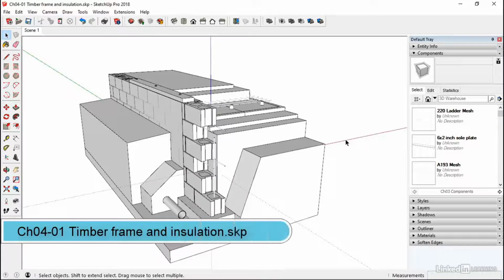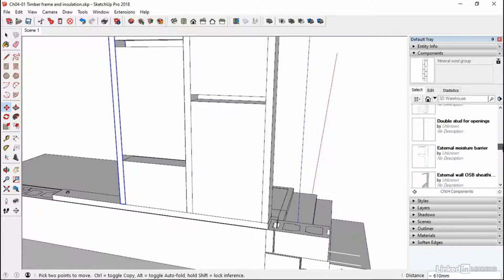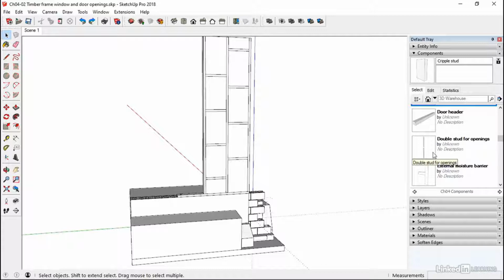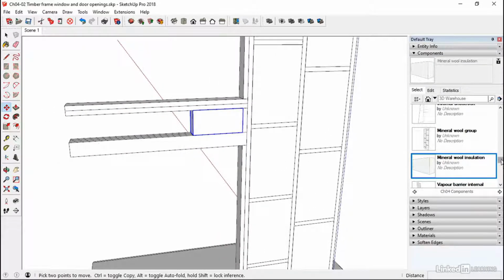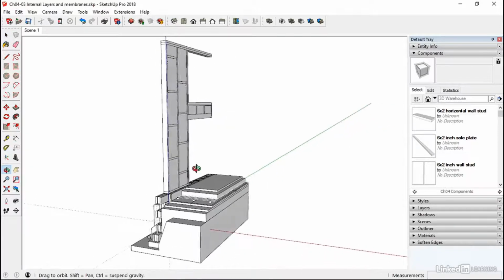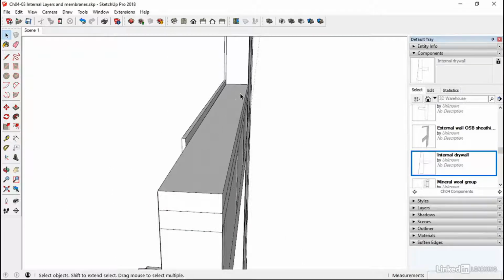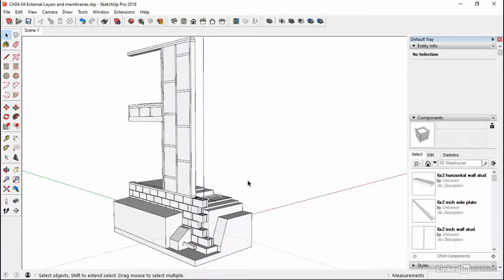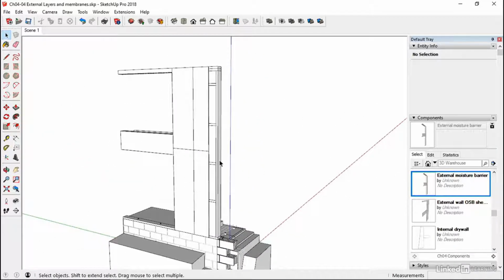Building the Timber Stud Wall to First Fix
- Chapter 4-01: Timber frame and insulation
- Chapter 4-02: Timber frame window and door openings 02:47
- Chapter 4-03: Internal Layers and membranes 06:00
- Chapter 4-04: External Layers and membranes 08:57